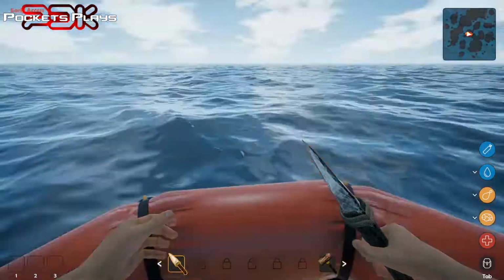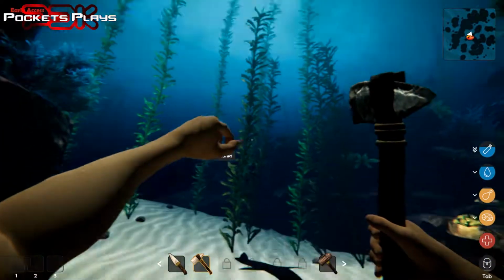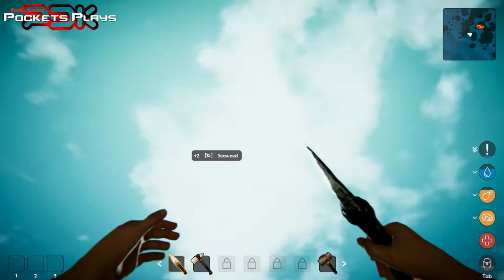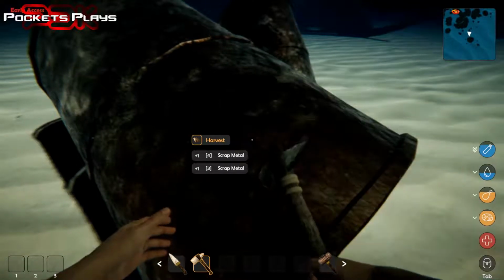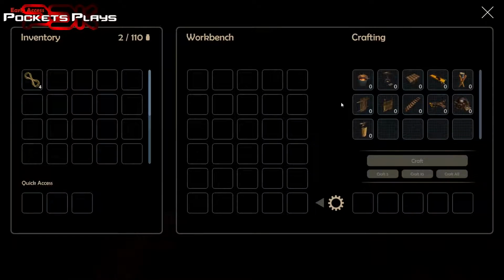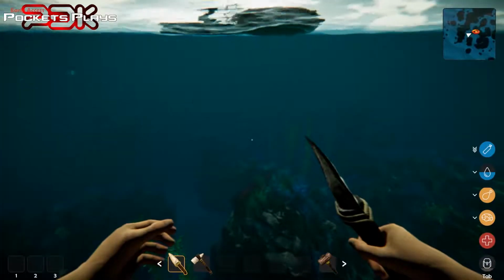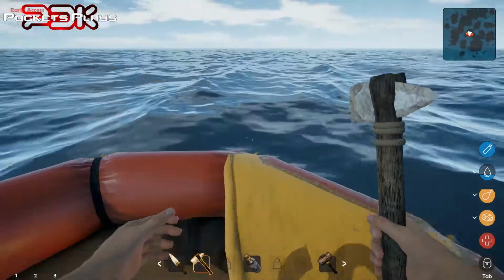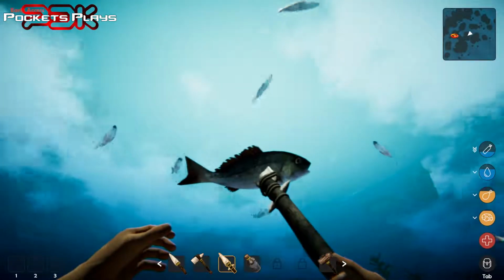Bermuda: Lost Survival - Lost at Sea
Bermuda: Lost Survival.

Pockets must find food and water if he hopes to survive the vast oceans. also... SHARKS!